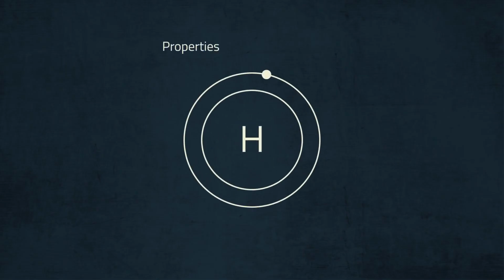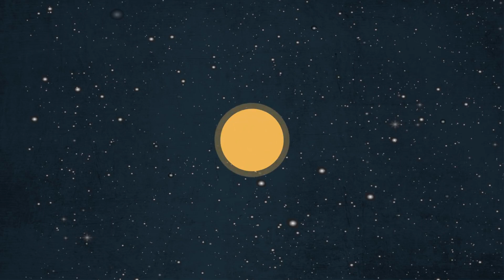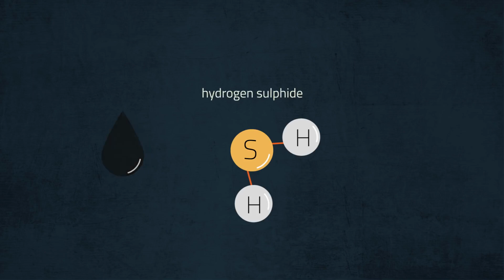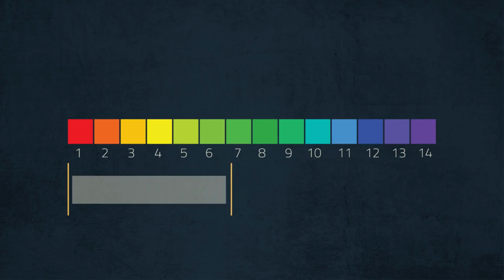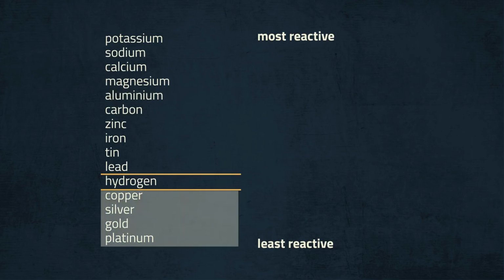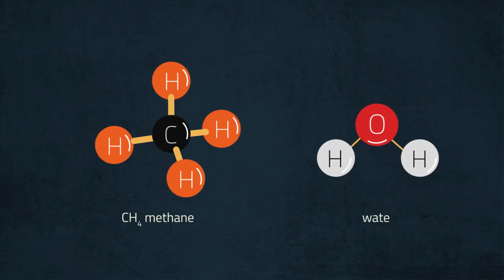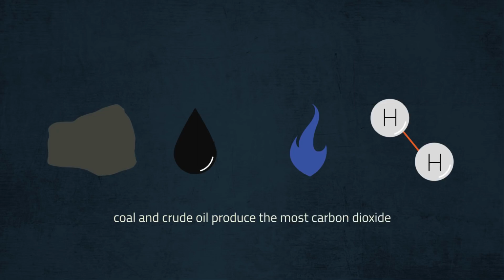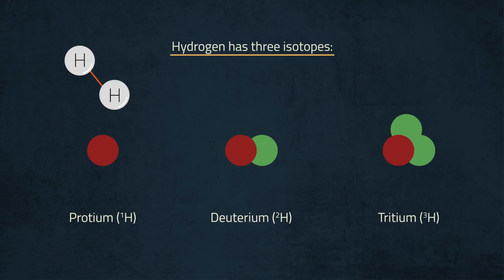Properties of Hydrogen Environmental Chemistry Chemistry